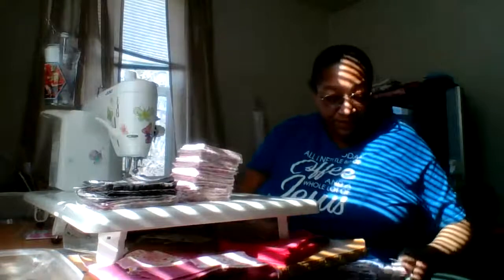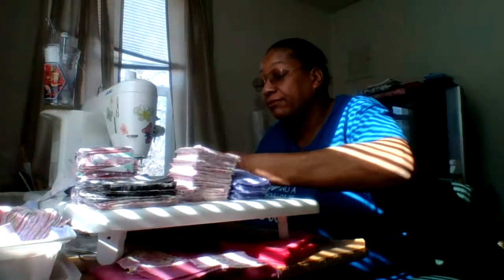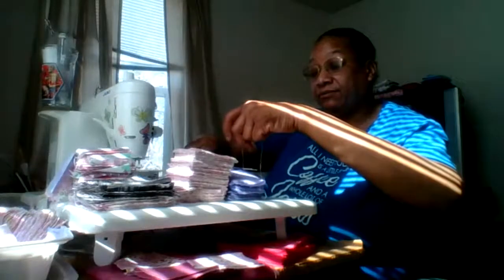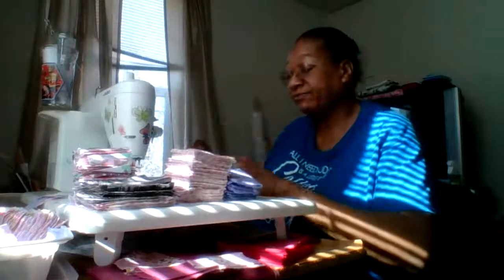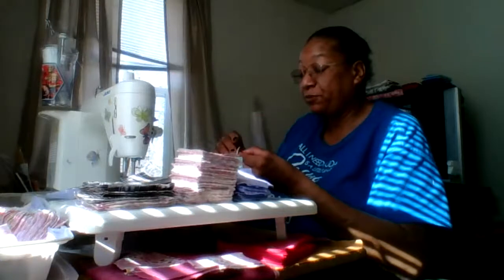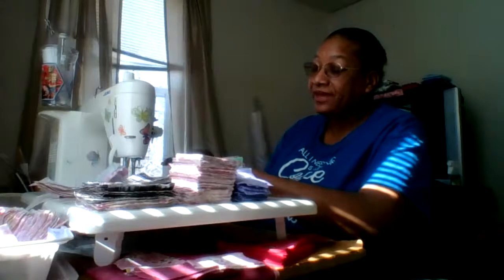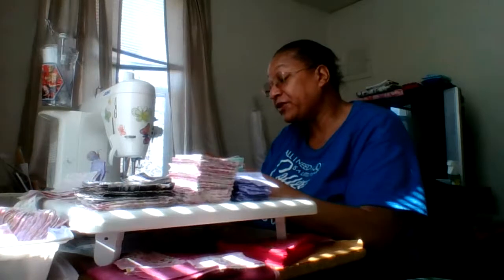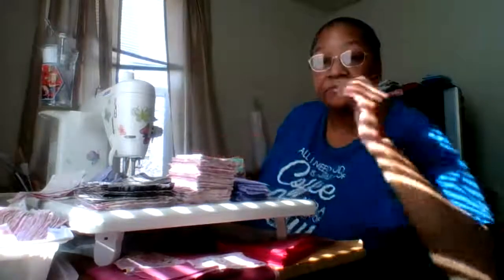#2 Making a baby Quilt for a little Girl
2 1/2" blocks chain stitching for a baby Quilt.  This proccess is very fast when all fabrics has been cut and ready to go.  This class is for beginners or higher levels of quilting.  Also use the AccuQiult link under Tea Quilts on YouTube.com Thanks.

This add supplies for others in training.
* I also takes scraps fabrics or quilts block .  any kinds.

Shipping Address:
Ellen Campbell,  1010 S. 18th Street, Lafayette, Indiana 47905